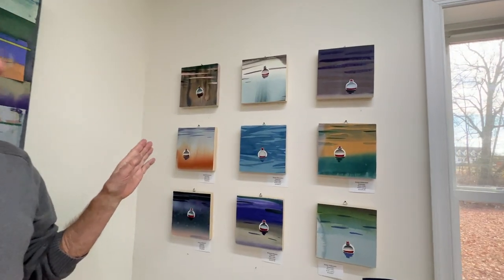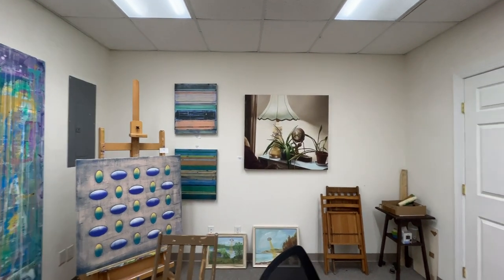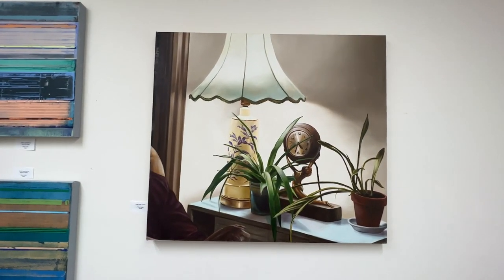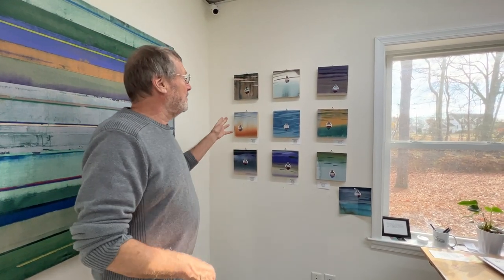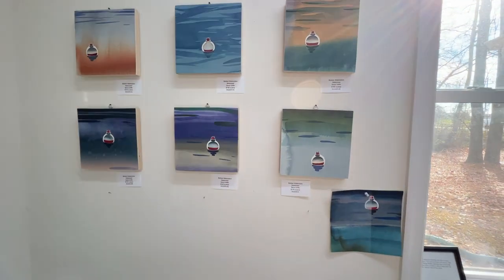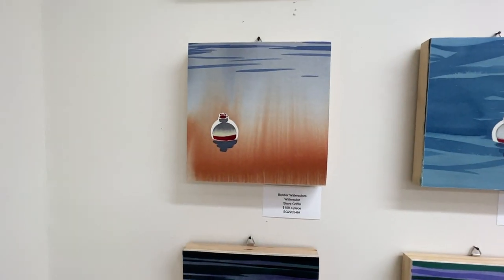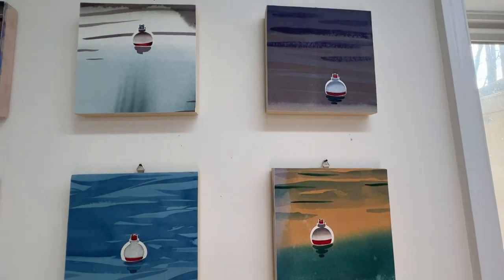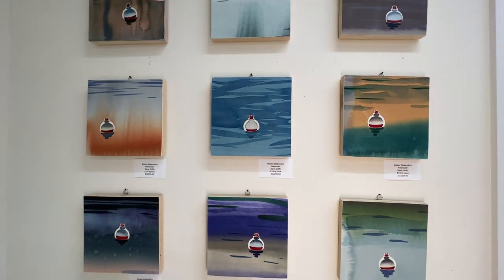Resident Artist Steve Griffin with Some of His Art